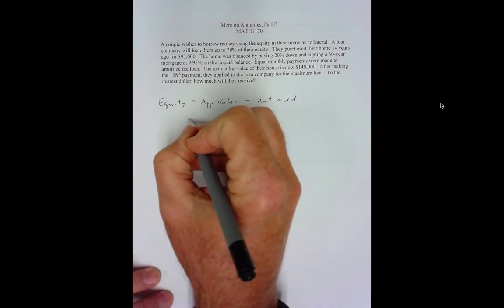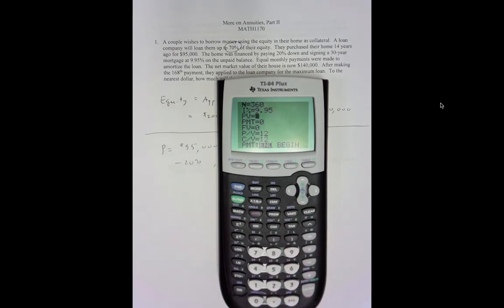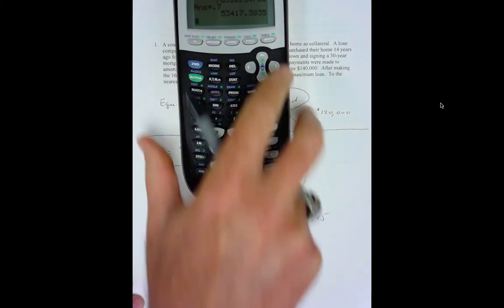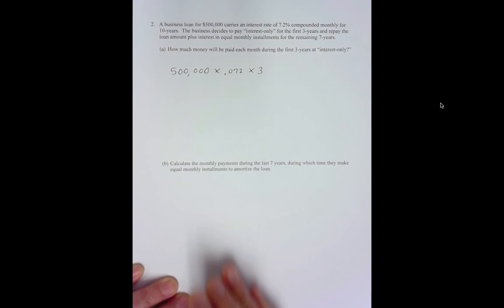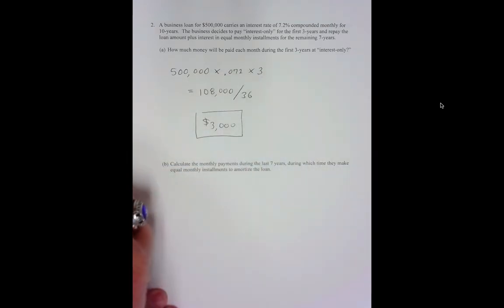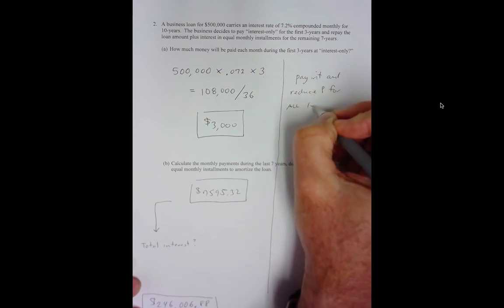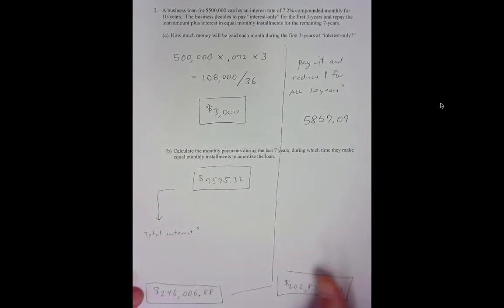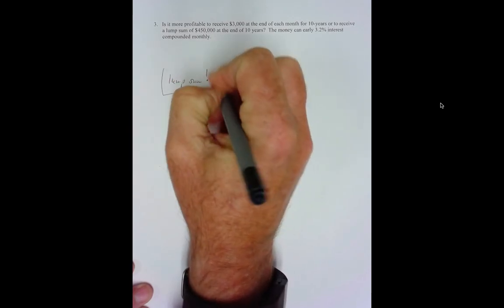More on Annuities, part II